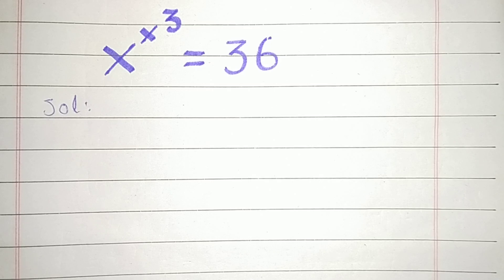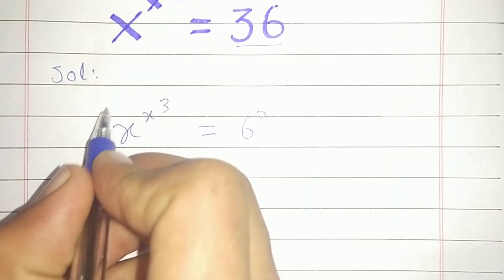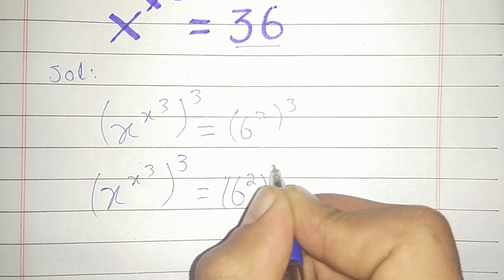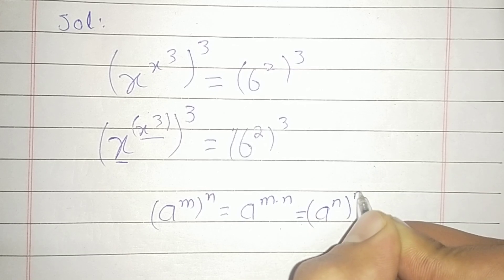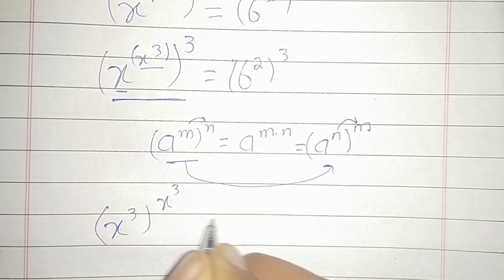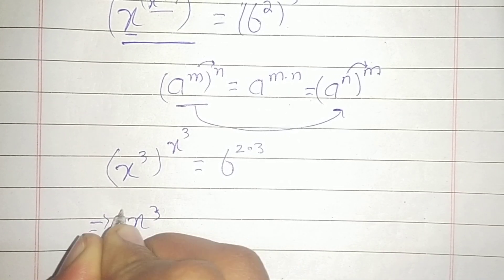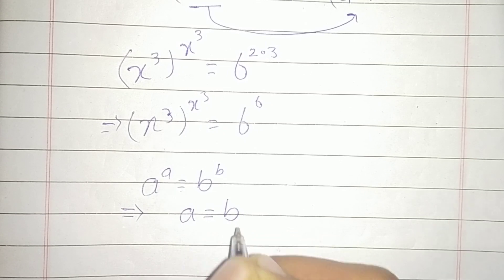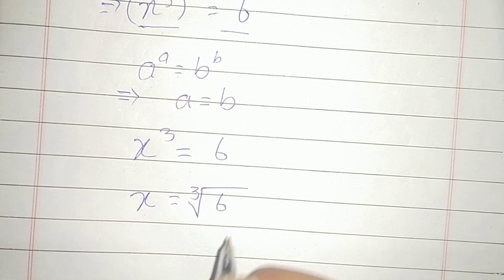Math OLYMPIAD problem; Olympiad algebra question.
this video is related to:
Exponential math,math exponential equation, exponent class 7,
Exponential equation class 8,
Math olympiad preparation |olympiad exam | maths quiz questions and answers | math olympiad questions |hardest math olympiad problem |best math olympiad problem the longest math problem ever | unsolved problems in math
| olympiad questions  | international math olympiad | max olympiad questions | Chinese math olympiad |
Olympiad mathmaics
mathmaics questions
equations
Explore the intricate world of Olympiad Mathematics as I navigate through a series of challenging equations in this video. From elegant solutions in algebra and geometry to unraveling the secrets of number theory and combinatorics, join me on a mathematical journey where every problem becomes a triumph of logic and creativity. Get ready for a deep dive into problem-solving strategies and witness the beauty of mathematical elegance as I tackle various Olympiad Mathematics equations. Sharpen your mathematical prowess and enjoy the thrill of unraveling these captivating problems with me
 math Olympiad china
Japan
amarica and India